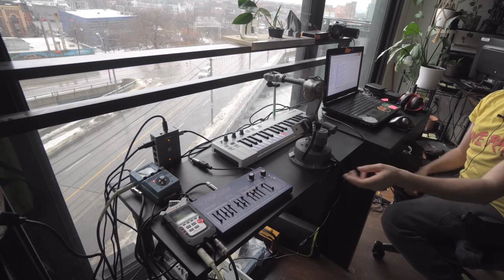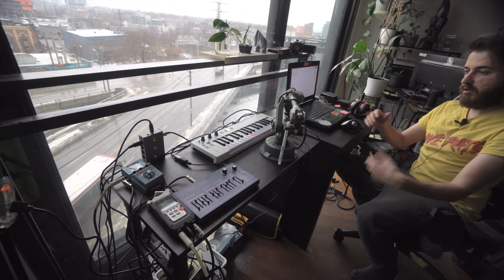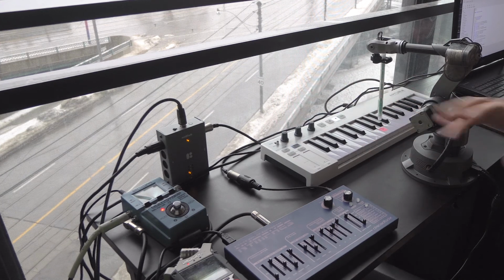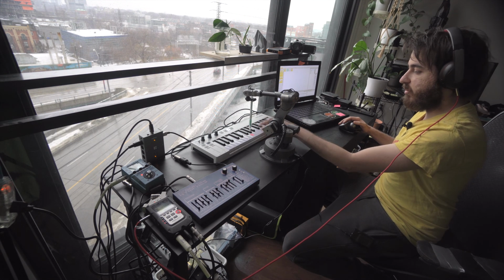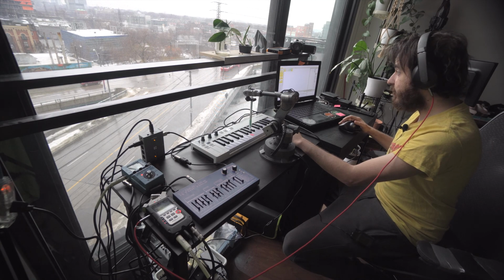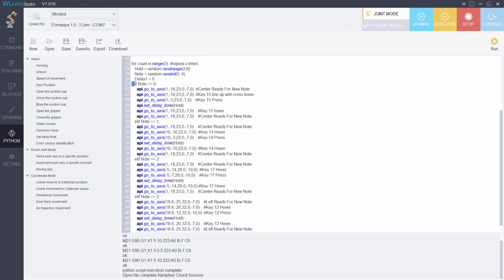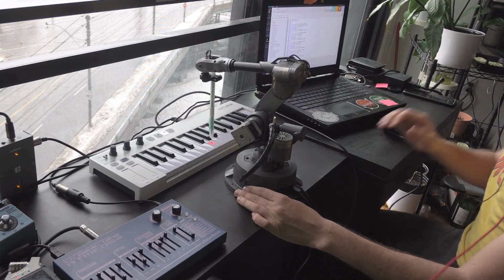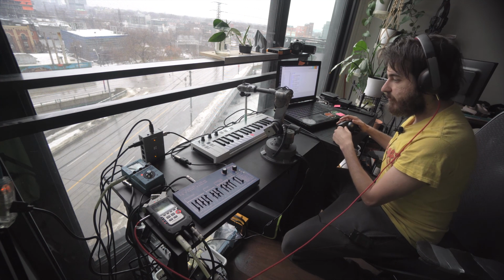How I made a Robot Arm play Generative Music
I got through the midihub and programming the robot arm.

Gear used:
Midihub by blokas
Keystep by Arturia
Wlkata Mirobot = Robot arm
Nymphes by Dreadbox
Zoom MS-70CDR MultiStomp Chorus / Delay / Reverb Pedal

Key Words for YouTube robots:
DECIMA1 DECIMA decima decima1 1 decimal one